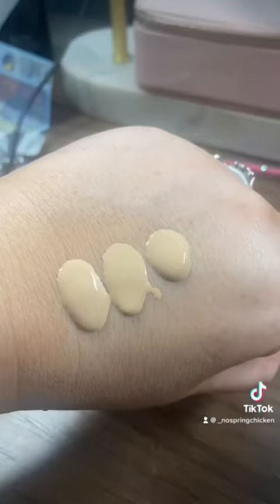Nars soft matte (oily) & sheer glow (dry) in Deauville, Light Reflecting in Vienna (all skin types)